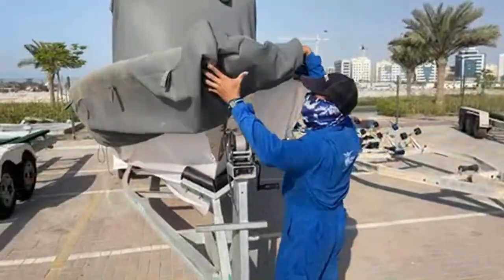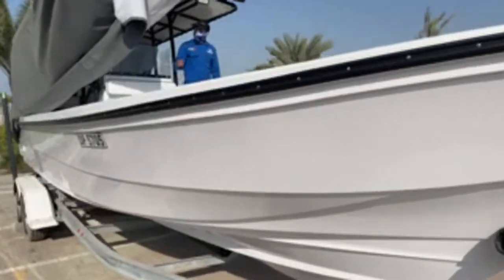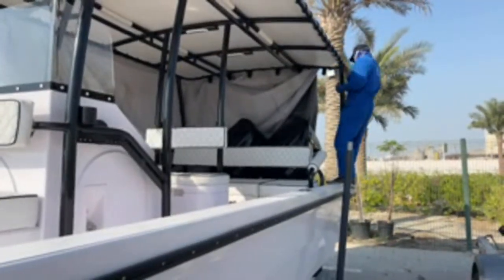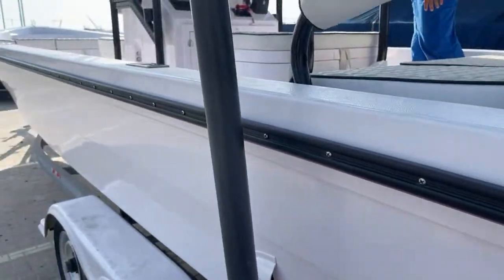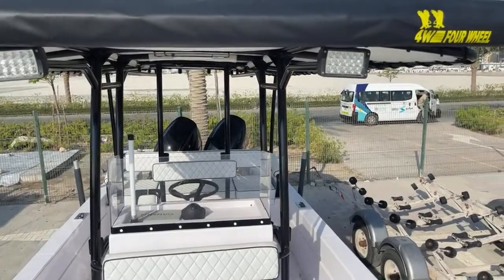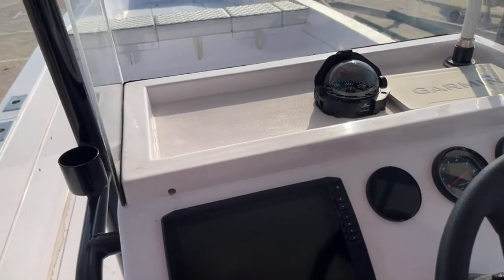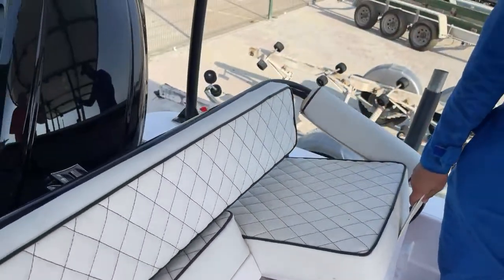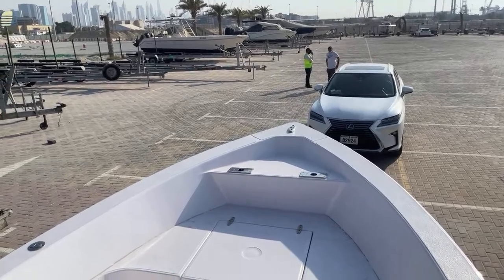ITS GOING TO BE FAST - NEW DIVE BOAT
Please support The Seahorse Trust and Project Shark. For all of 2021 and 2022 100% of ALL profits from ALL sales of merch on my Spring store are donated to those two charities.